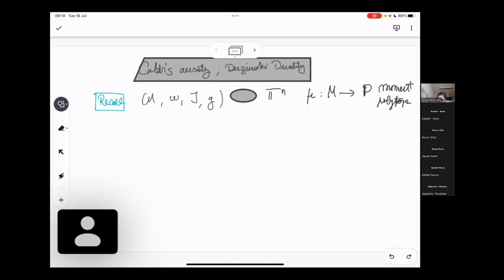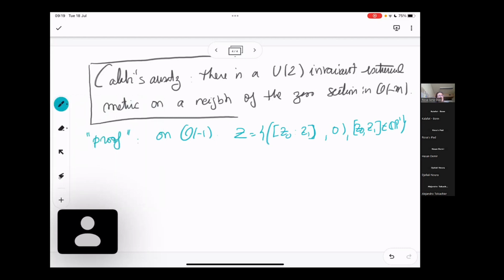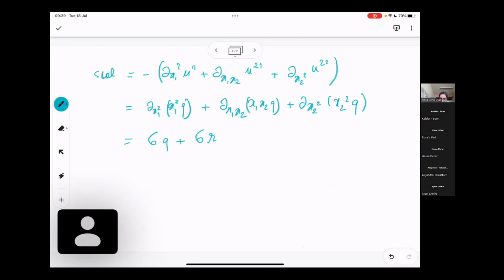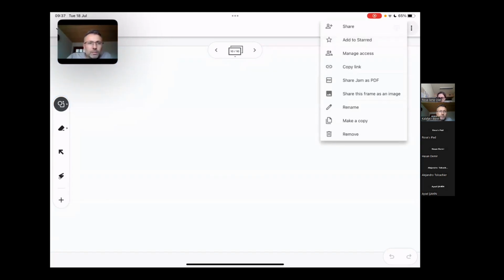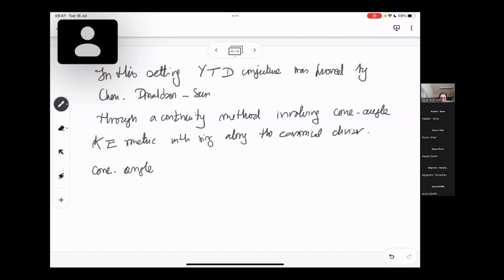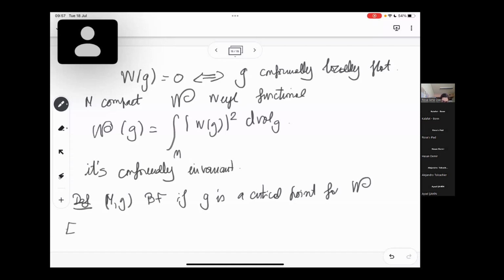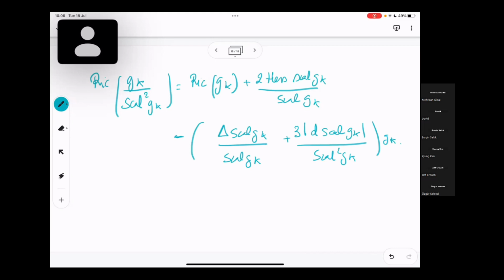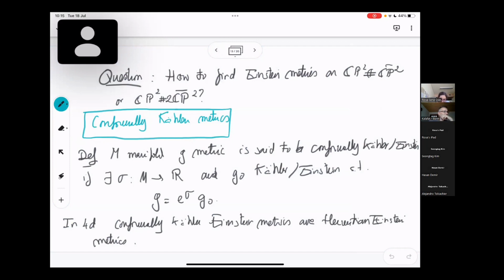Rosa Sena-Dias 2 - Action-angle coordinates and Riemannian geometry on toric manifolds